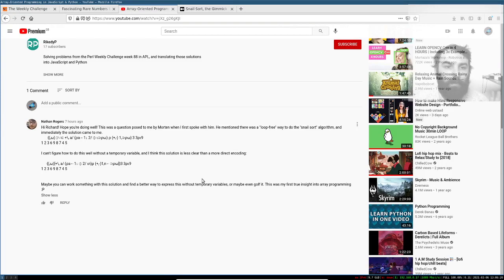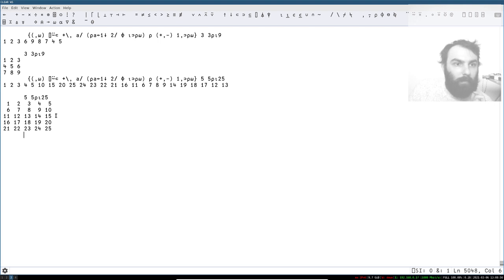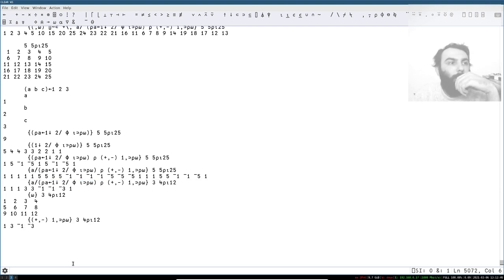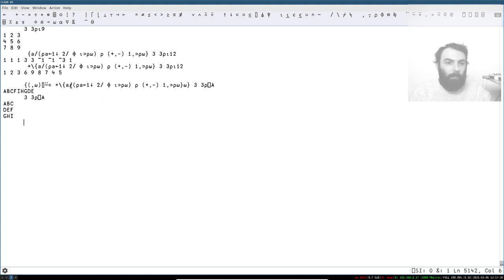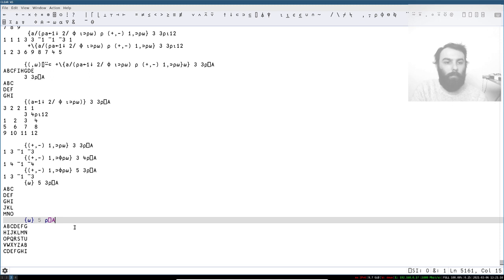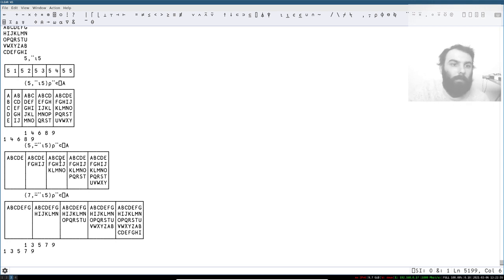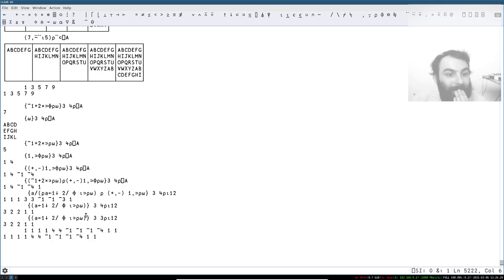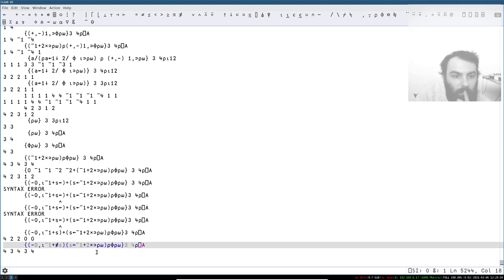Loopless Snail Sort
It is possible to compute indices to perform snail sort without loops. After filming I realised my solution does not work for matrices of width ≤ 2 -- Watch live